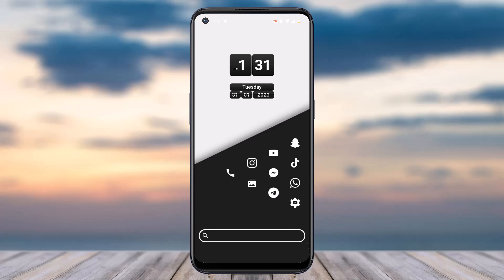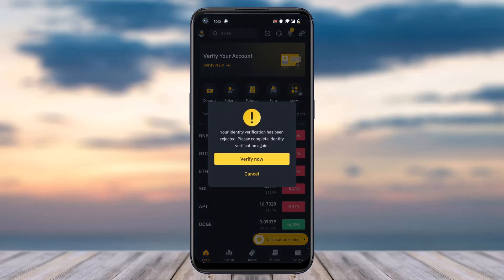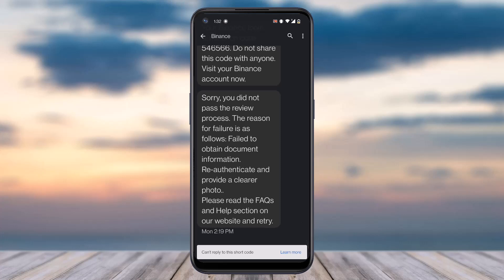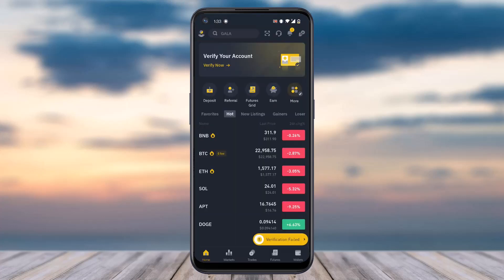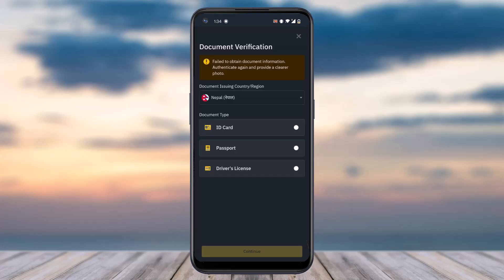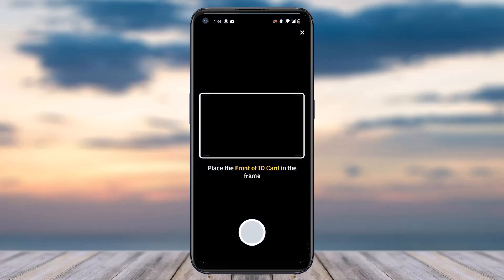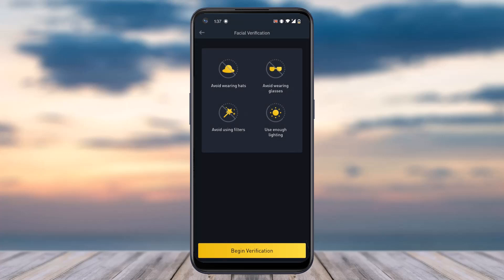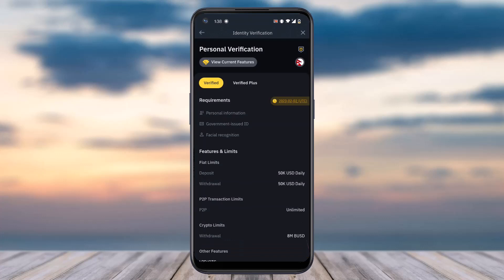How to Fix Verification Failed on Binance | 2023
In this video, I will guide you on How to Fix Verification Failed on Binance.